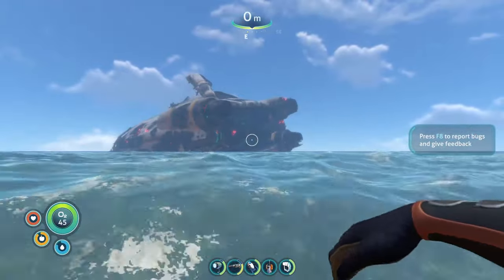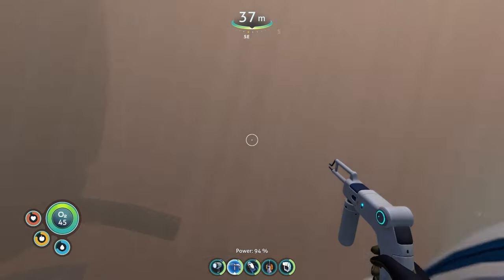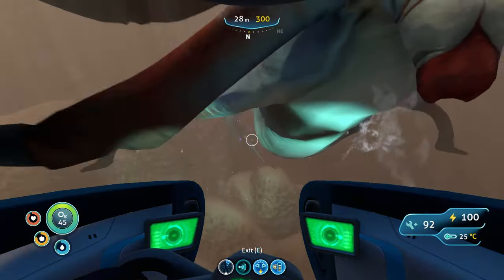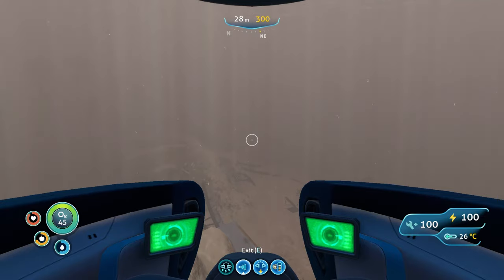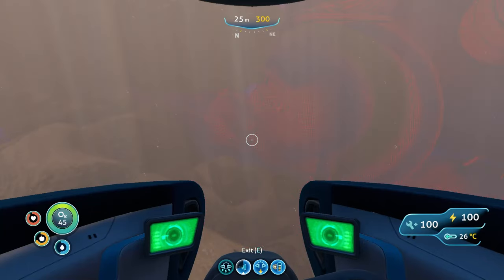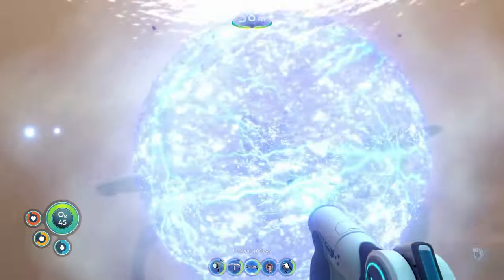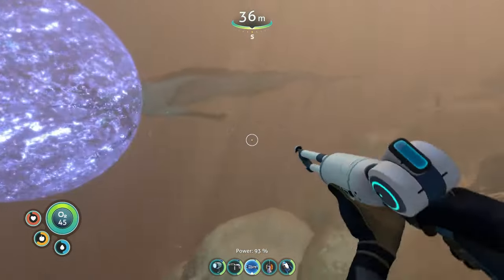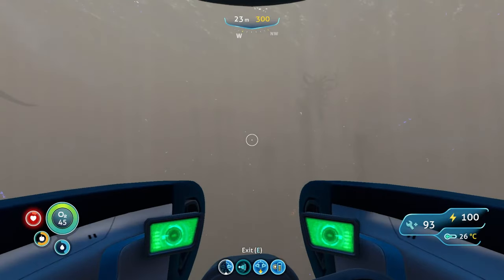5 TIPS to remember when DEALING with the REAPER LEVIATHAN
In this Subnautica video, I'll show you how to survive and Deal with the REAPER LEVIATHAN in Subnautica! If you're a beginner or even a more experienced player this guide will help you a lot!

If you're afraid of the reaper leviathans and don't know how to deal with them in the world of Subnautica, then this video is for you! I'll show you how to deal with and survive against the reapers as well as some other tips like where they are and the best gear to bring to use against them, so you can be well-prepared when going into their areas! So be sure to check it out, and let me know what you think! Hope this Helps:)

00:00 Introduction
00:30 Tip 1
01:06 Tip 2
01:37 Tip 3
02:14 Tip 4
03:32 Tip 5